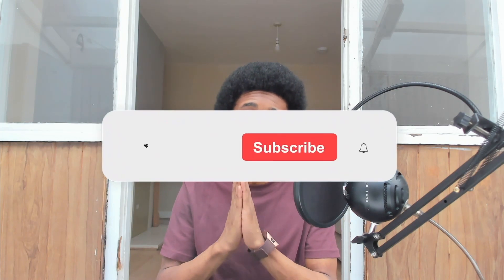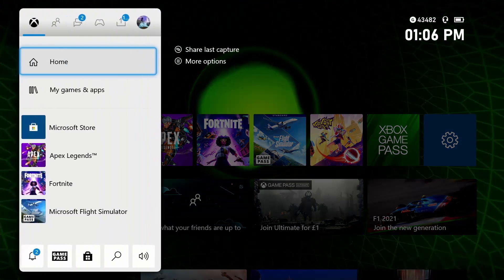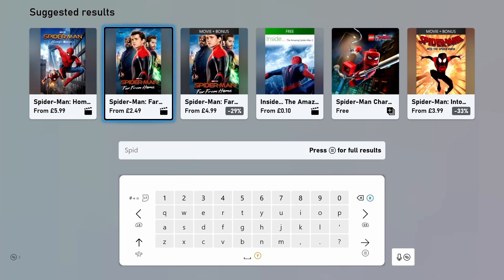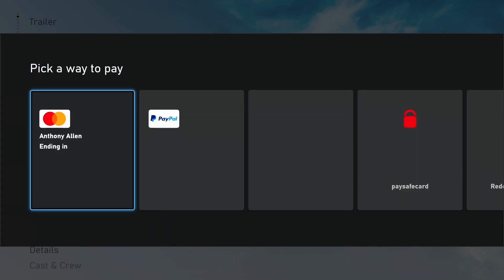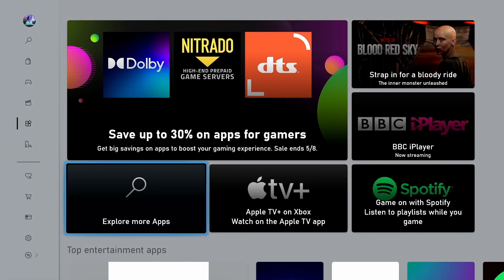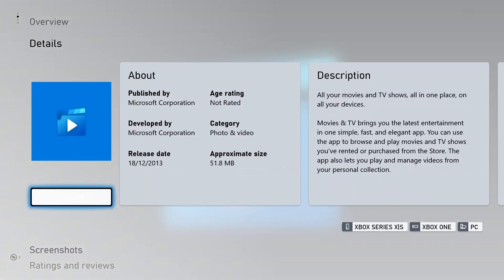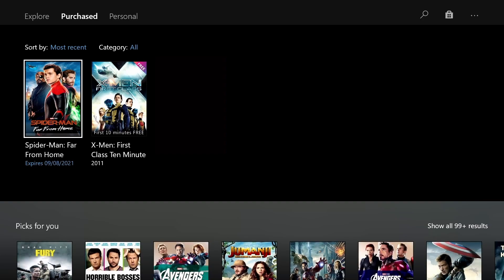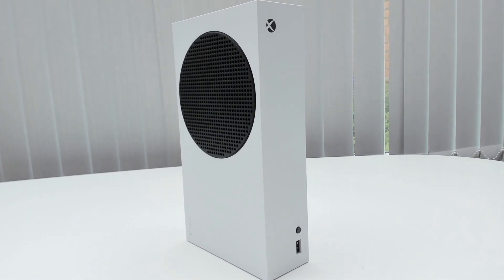How To Watch NEW Movies On Xbox Series S & Xbox One 2022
Is there a Microsoft movies and TV app? Yes and I will show you how to watch films and tv shows on your Xbox Series S and Xbox One. How do I install movies and TV app ? I show you ! This works on xbox series s, xbox series x and xbox one AND all devices using your xbox profile.

Ever wondered where can i watch spiderman far from home? well using xbox films and tv app you can watch movies like spiderman far from home on your xbox console. Buy or rent NEW movies on your xbox series s, xbox series x, xbox one s or xbox one watch this video to learn how to watch movies on your xbox 2021.

This videos answers questions like
How to watch movies on xbox?
How to Stream Movies on Xbox Series X and S
How do I watch movies on my Xbox One?
Can you watch films on Xbox?
What is the best movie app for Xbox one?

Find the answers here with this video this is the best movies app for your xbox console and this is how to stream movies on xbox series X and S, how to watch movies on you xbox one, can you watch movies on xbox yes you can watch this video to learn how

Find Your *XBOX Console* Linked Below

You can purchase your xbox series s at the following

or purchase your xbox series s with 3 months of xbox game pass at the following

Seagate storage expansion ssd for the xbox series s

xbox series s with pulse red controller:

xbox series s with electric volt controller:

xbox series s with day strike camo controller:

1 month Xbox Game Pass Ultimate & Gold Membership Instant delivery via email

Xbox Live £5 Credit Gift Card instant delivery via email

Xbox Live £10 Credit Gift Card instant delivery via email

Xbox Live £15 Credit Gift Card instant delivery via email

Xbox Live £20 Credit Gift Card instant delivery via email

Premium Professionally Refurbished Xbox One S Wireless Controller